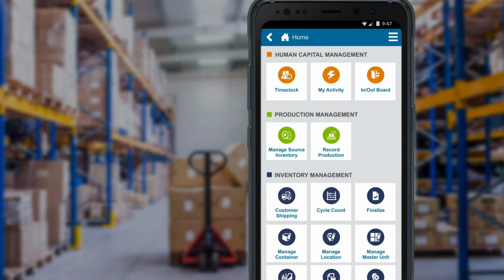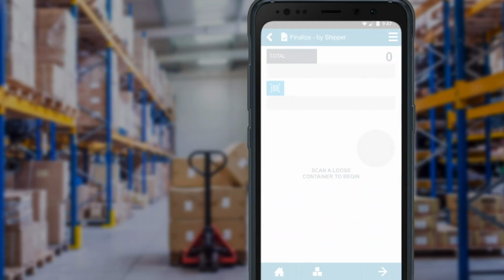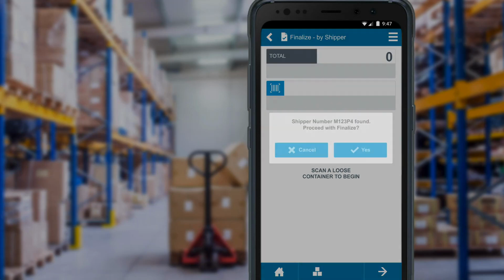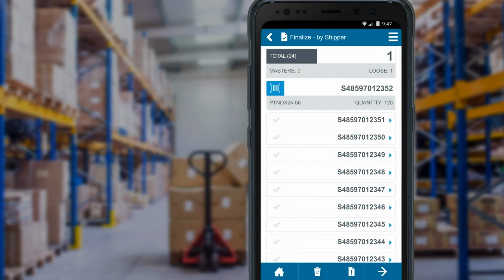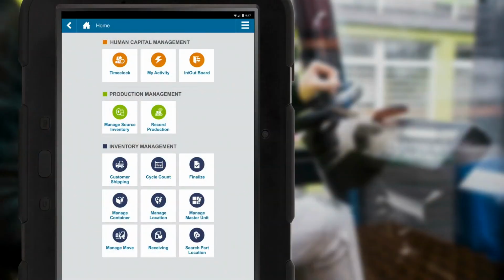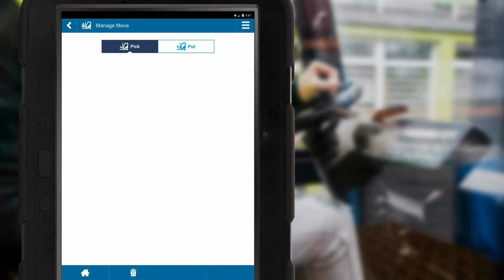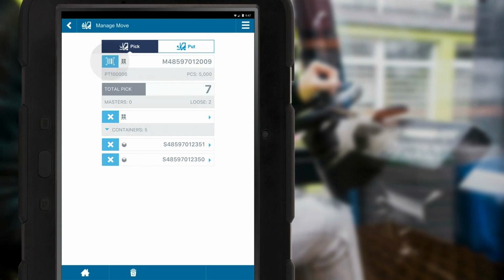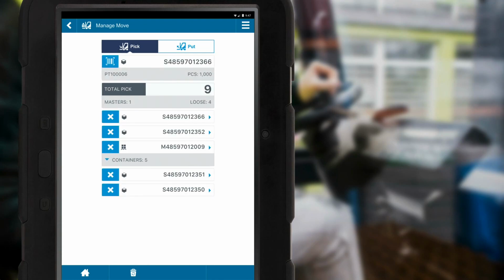How PLEX is taking advantage of React Native | BDL164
With React Native for Windows Plex is able to write once and target a bunch of endpoints with a consistent user experience across each (Android, Windows and even Mac), RN leverages the platform capabilities and inputs that are native to that device.

View this session on the MyBuild home page.